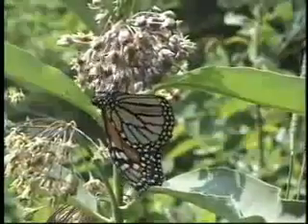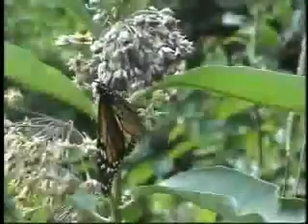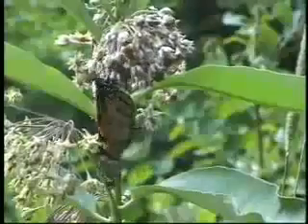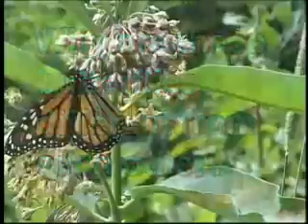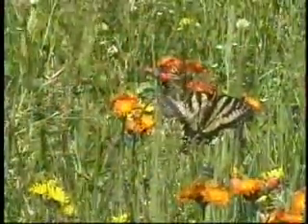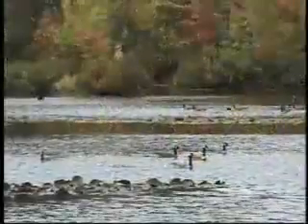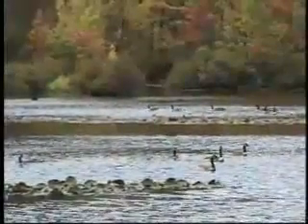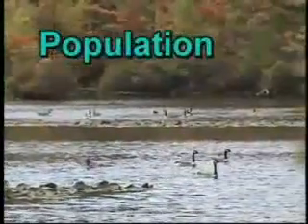What Is An Ecosystem? - A-Level (A2) Biology